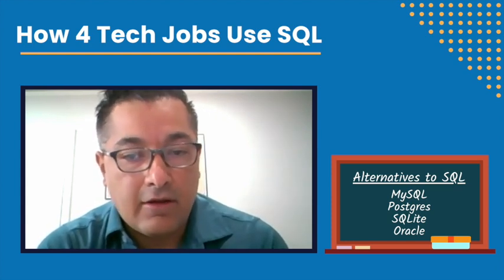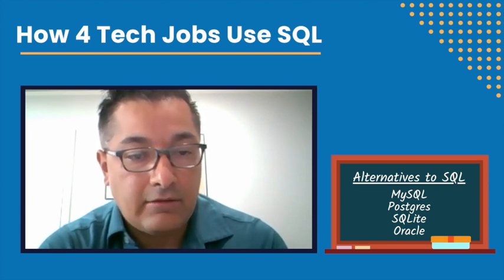How 4 Tech Jobs Use SQL (ft. Sabio)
Hector from Sabio teaches you how 4 different tech jobs would use SQL using the same dataset!